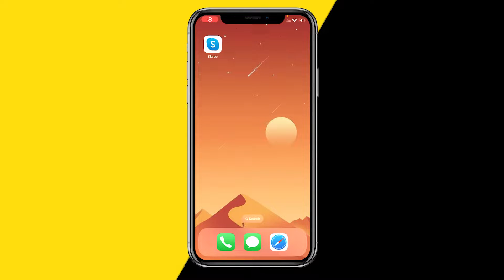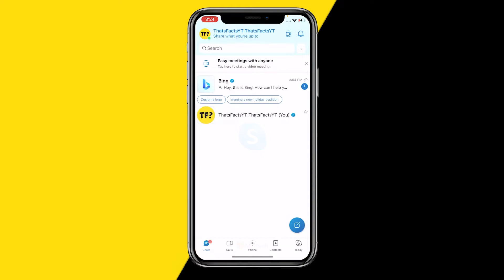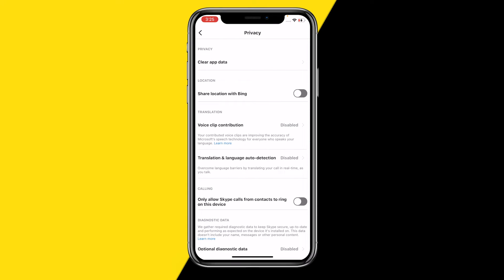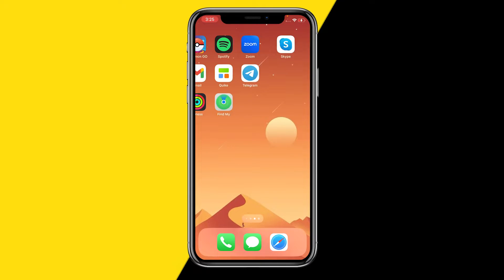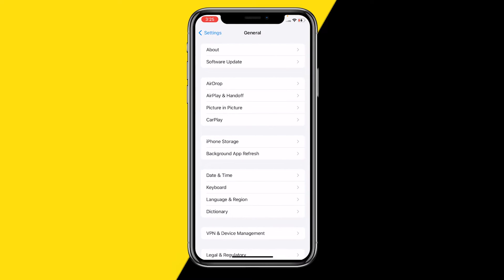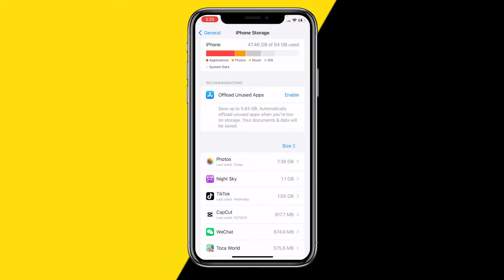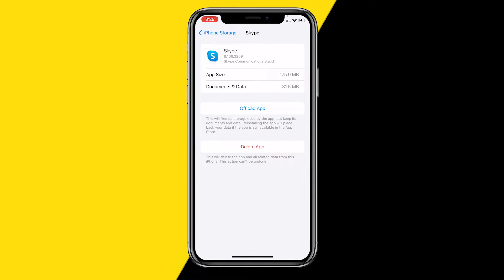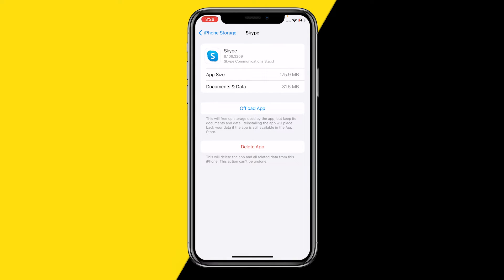How To Clear Cache On Skype App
How To Clear Cache On Skype App - Full Tutorial

👉 In this video we are going to show you how you can clear the cache of your Skype app.